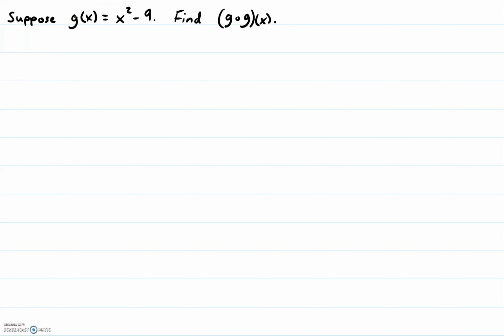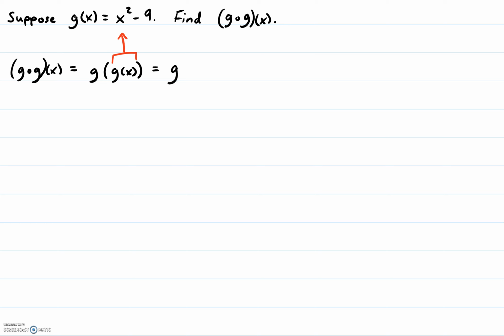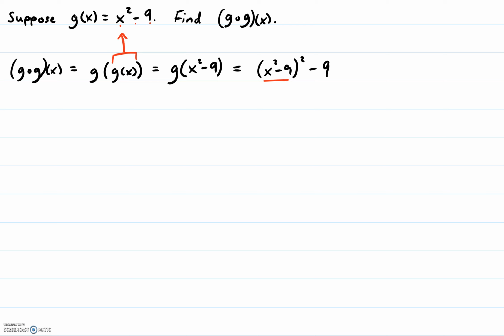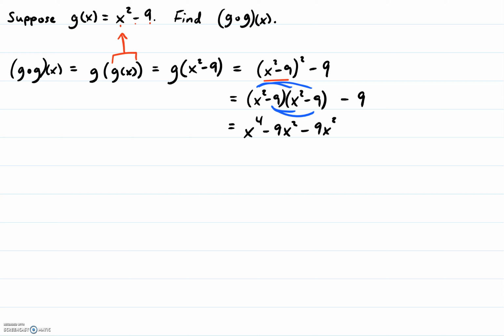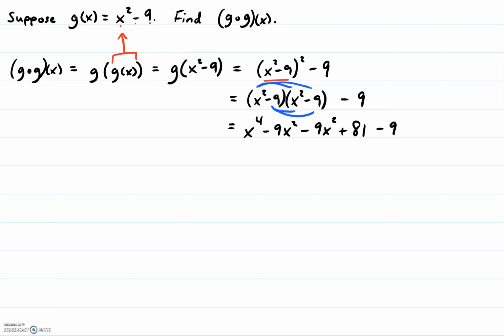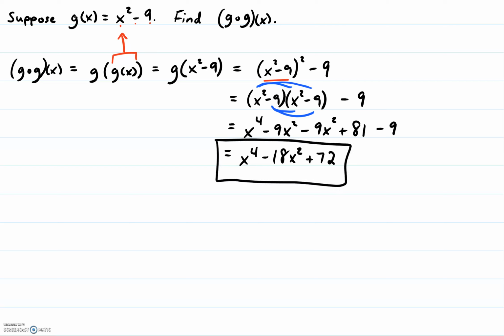Composing a Function with Itself 1